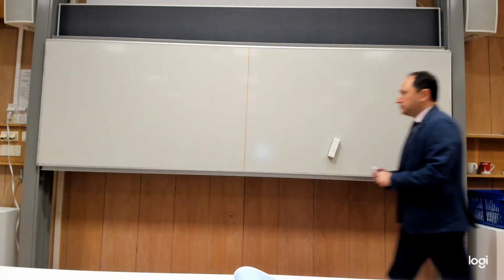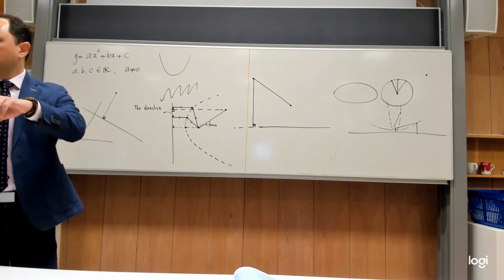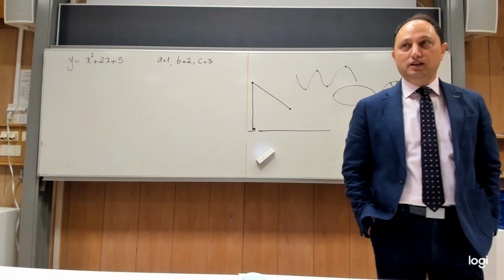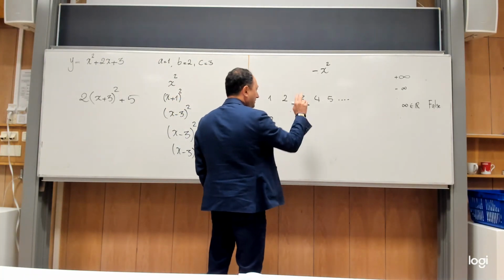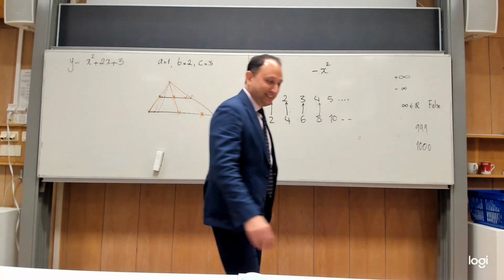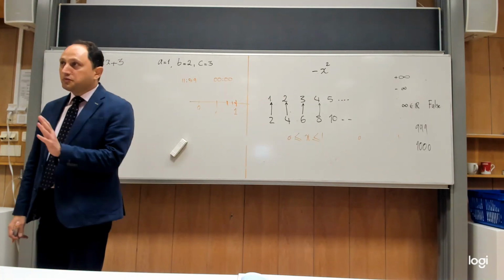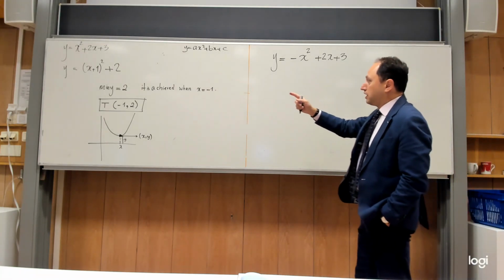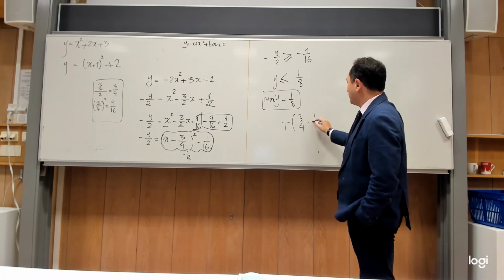Matematik 3c, Recap, Part 2